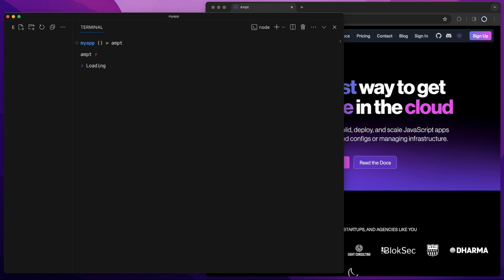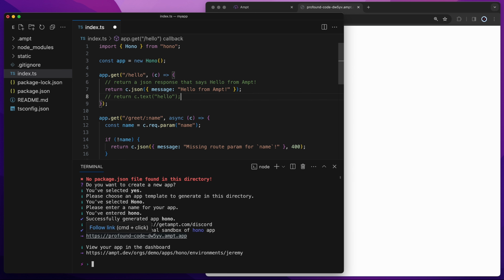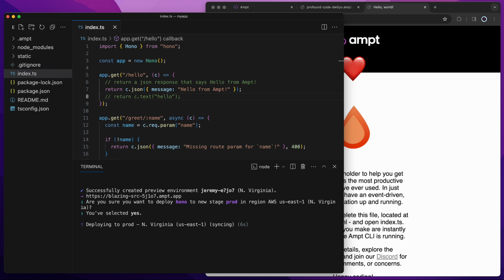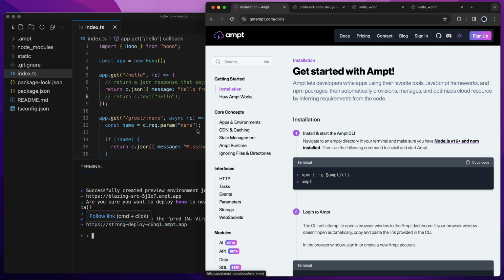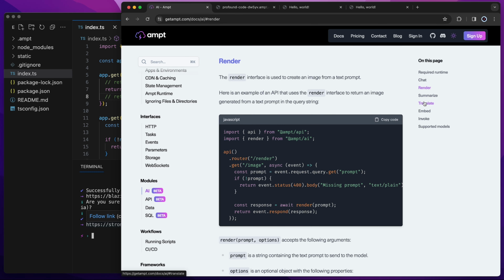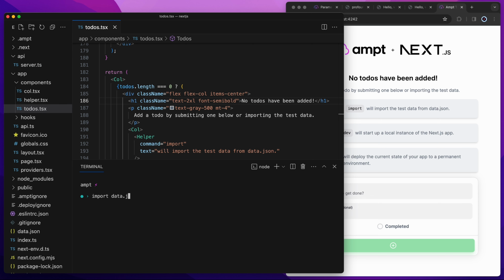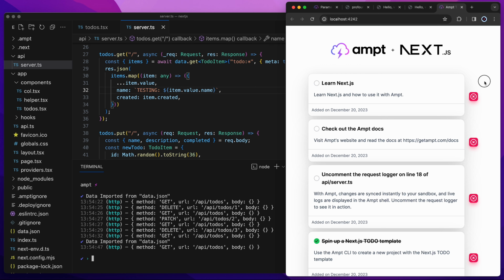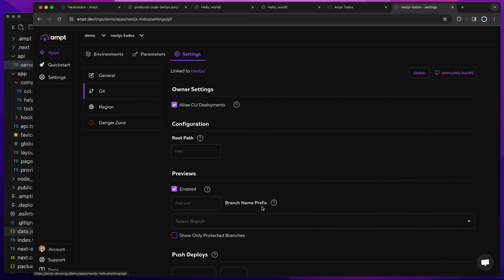Ampt: Revolutionize Your Cloud Development Workflows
Ampt lets developers rapidly build, deploy, and scale JavaScript apps in the cloud without complicated configs or managing infrastructure.